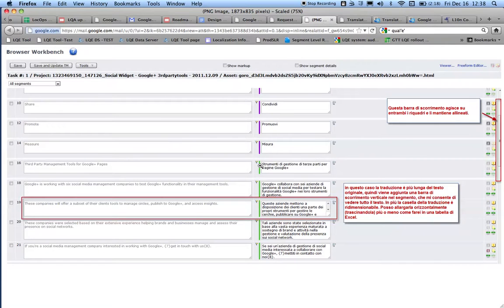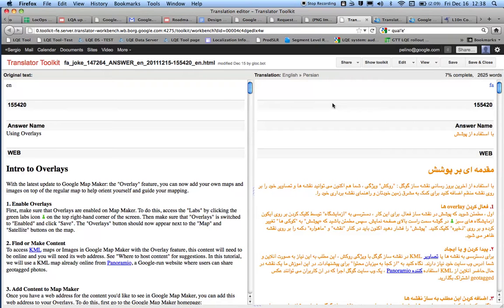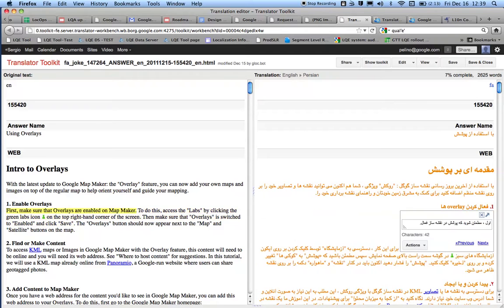GTT synchronized scrolling for reviewers (short)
Review of the functionality: how to review in GTT using synchronized scrolling (short version)